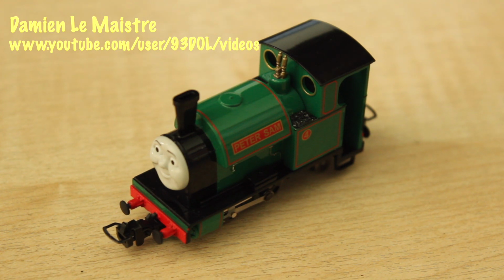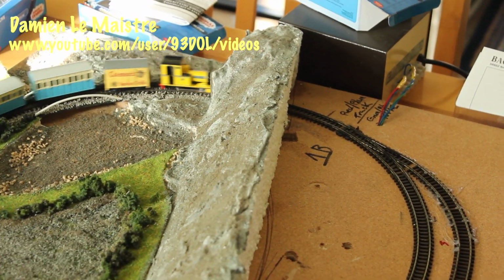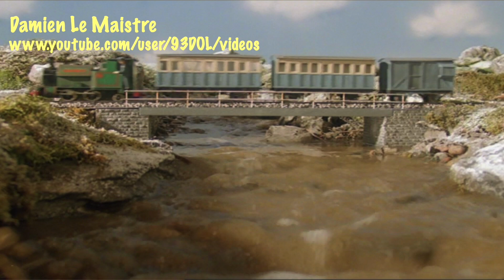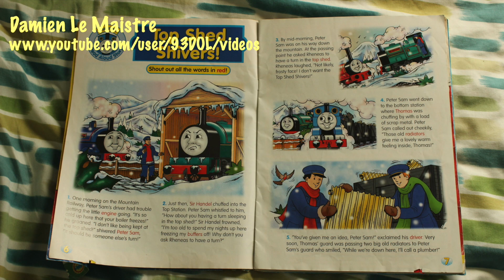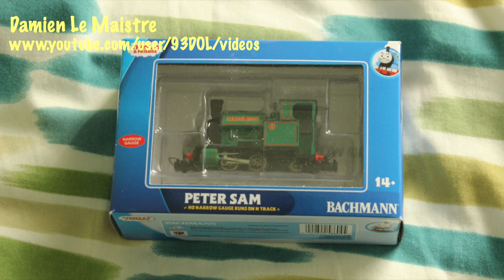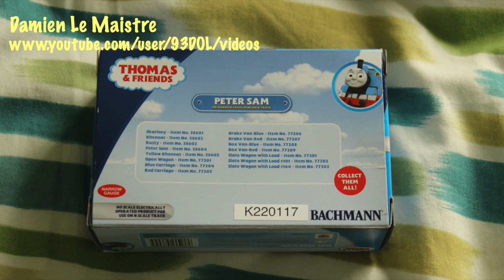HD Thomas the Tank Engine Bachmann Peter Sam Review and Run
Video of my latest model, sorry for the wait also got Yellow Rheneas which will talk about soon.

• Thomas the Tank Engine Bachmann Daisy Review and Run

Hornby Thomas the Tank Engine R9095 Raspberry Syrup Tanker, Ice Cream Van & Cream Tanker Pack Review